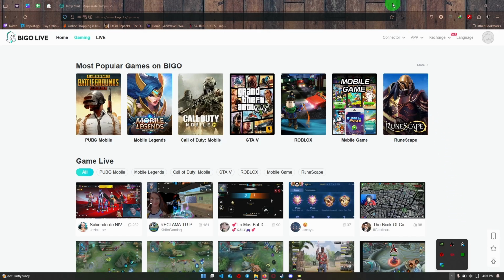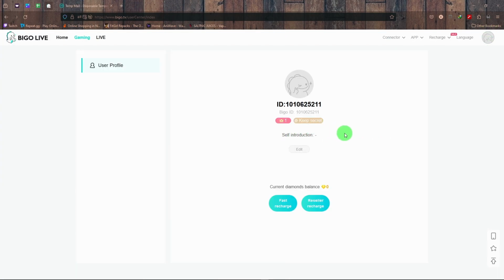How to Share Bigo Live Profile (2024) | Forward Bigo Live Profile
Learn how to share your Bigo Live profile with friends and followers. This tutorial provides  instructions on sharing your Bigo Live profile link across different platforms.